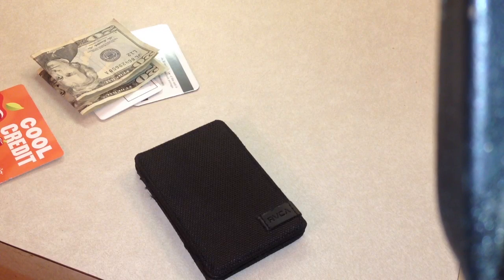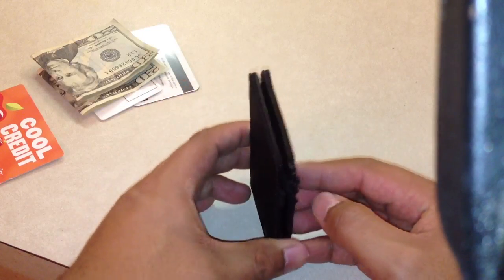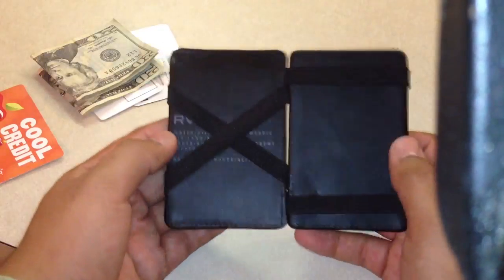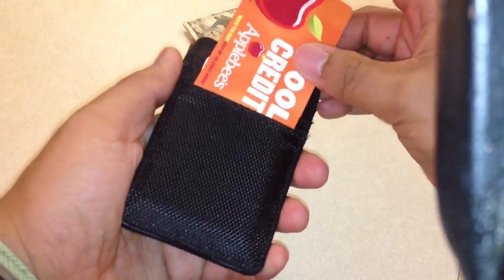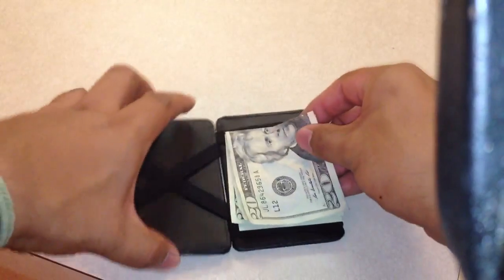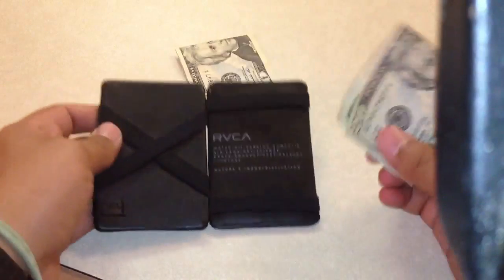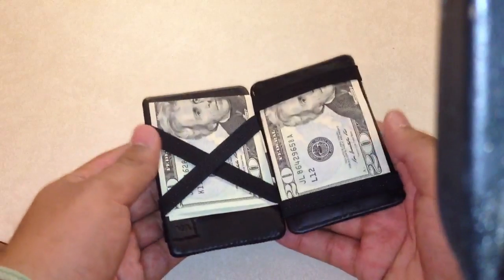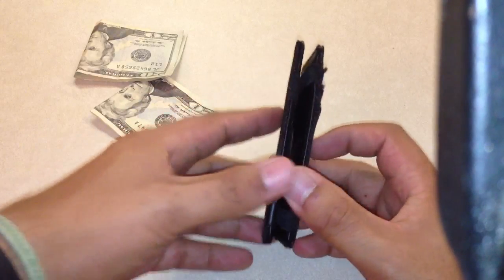Rvca magic wallet review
Picked it up at PAC sun for 23.99 , really nice "magic wallet" design , comes in red (18.99) and black